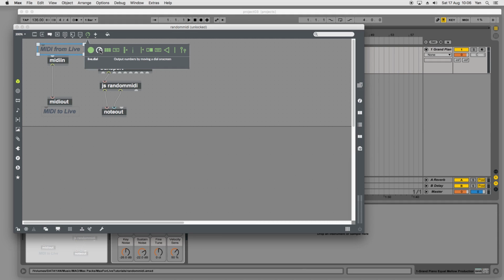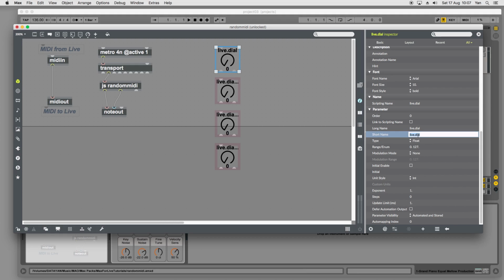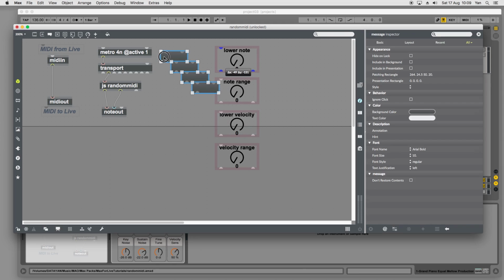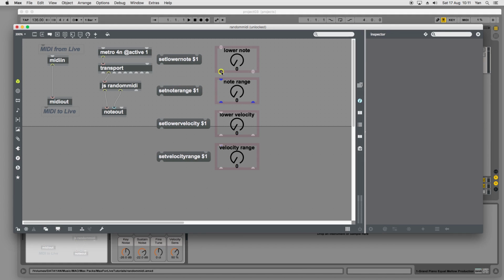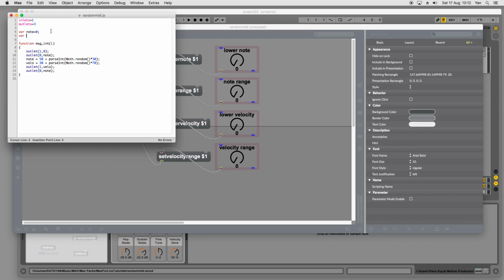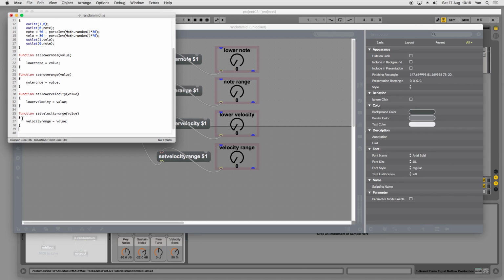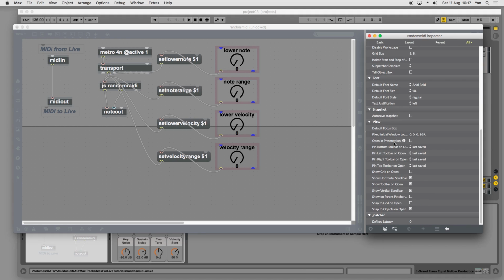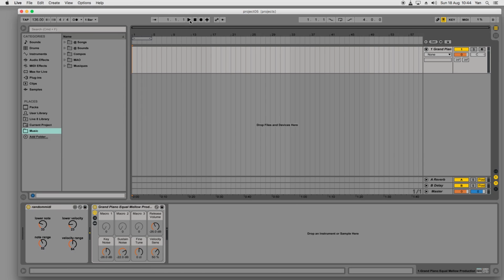Max For Live JavaScript Random Generator Tutorial 02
This video is the second tutorial about creating a MIDI random note generator in Max for Live.
In this video I will show how I create buttons to control variables in a JavaScript object.

-Reopen the project saved in tutorial 1
-Insert four live.dial buttons in your device
-Open the Inspector panel
-Check include in presentation in the properties of the four buttons
-Change the short name property of each button
-Call the first one, lower note, the second one, note range, the third one, lower velocity, and the fourth one, velocity range.
-Insert 4 messages
-In the first message write, set lower note dollar one
-in the second message write, set note range dollar one
-in the third message write, set lower velocity dollar one
-in the fourth message write, set velocity range dollar one
-link each button outputs to the message inputs
-link each message outputs to the JavaScript object input
-open the script
-create 4 variables corresponding to each button, lower note, note range, lower velocity, velocity range
-create 4 functions corresponding to each message by writing the functions , set lower note, set note range, set lower velocity, set velocity range
-each of these functions will be called when the corresponding button value changes.
-in the function msg_int, change the fixed values by the name of the variables
-With every object deselected, in the view menu, click on Inspector Window
-Check Open in Presentation
-Again in the view menu, click presentation
-Arrange the buttons to fit the device

When the track is played, the values of the random generator is controled by moving the buttons.
It can also be controlled by automation envelopes.

In the next video, I will show how I record MIDI from my Max device.